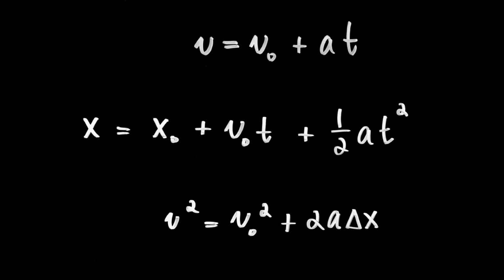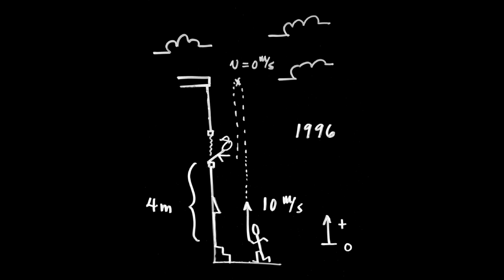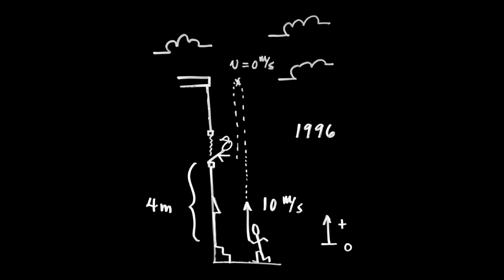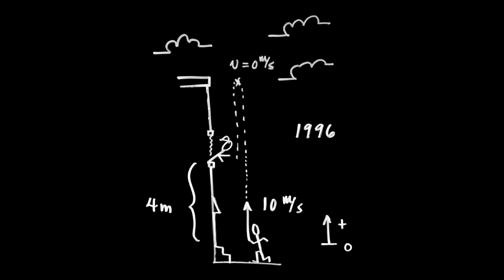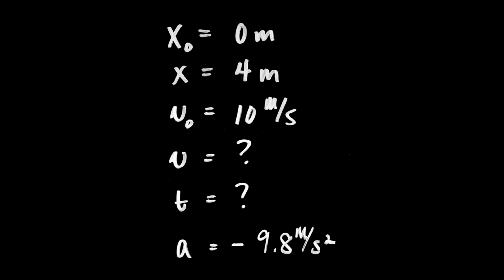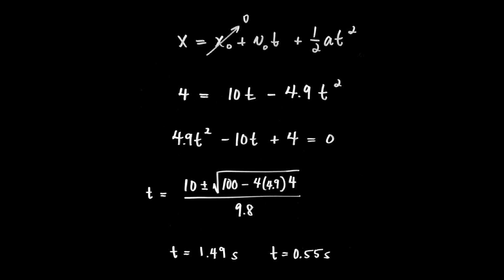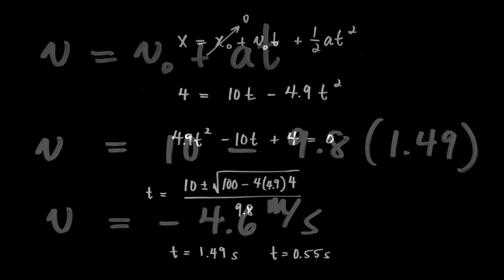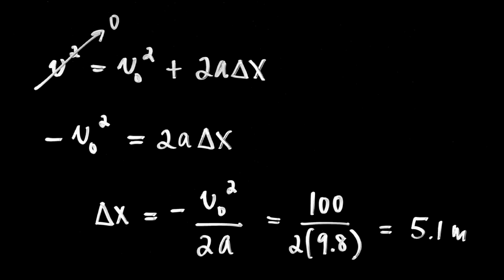Honors Physics: Free Fall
Motion under the influence of gravity alone in one dimension.